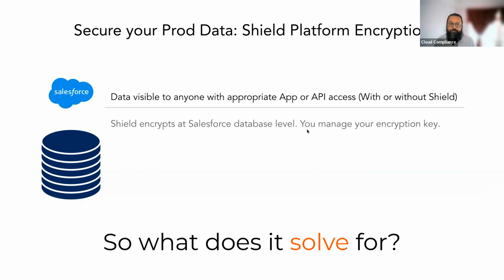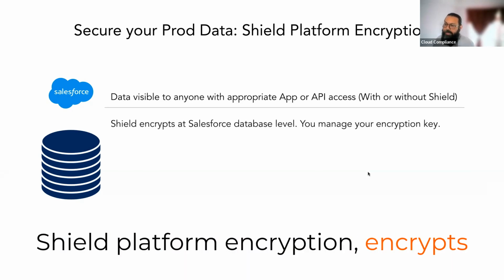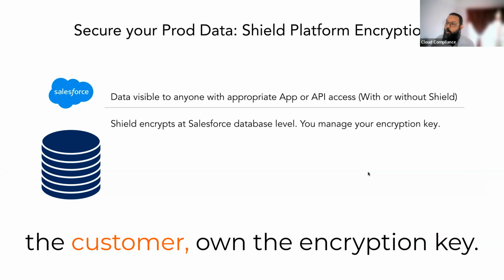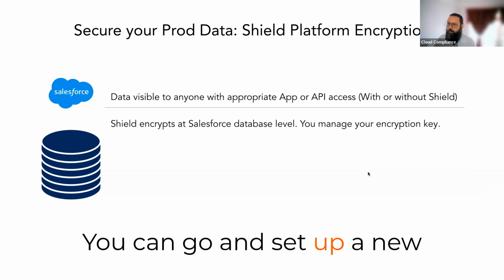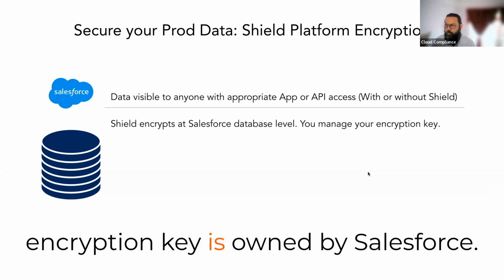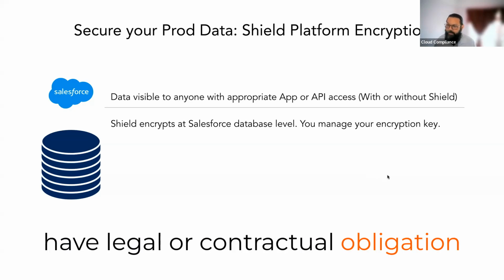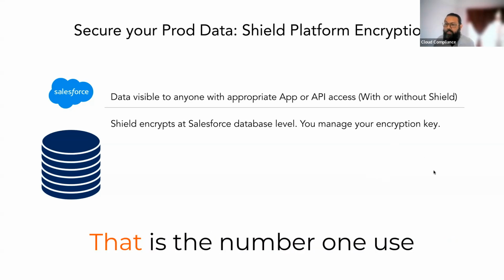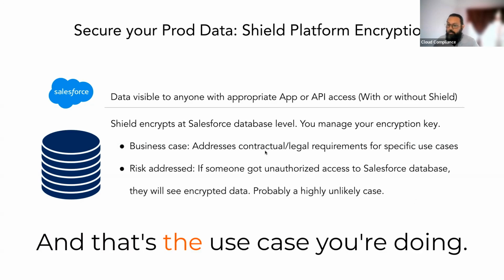Salesforce Shield Explained: Are You Truly Covered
In this video, you will learn about Salesforce Shield platform encryption.

We'll explain what it is, what it solves, and the specific use cases for which it is useful.

You will also understand the difference between the Shield platform and classic encryption and why owning the encryption key is important for some businesses.

If you have legal or contractual obligations to own your data's encryption key, this video will help you decide if Shield platform encryption is the right choice.

00:00 Shield Platform Encryption
01:43 Salesforce Encryption Key Management